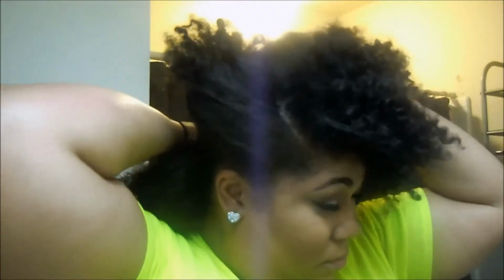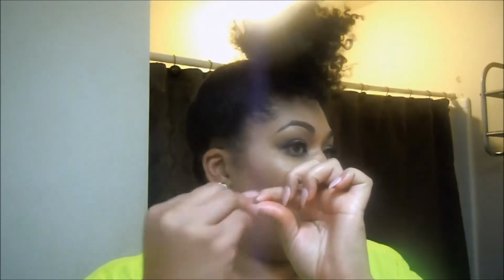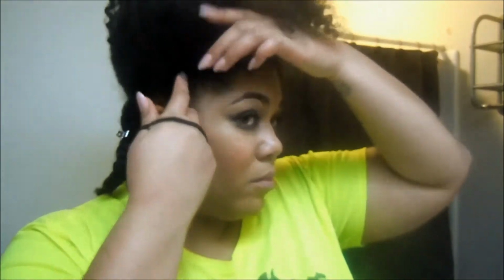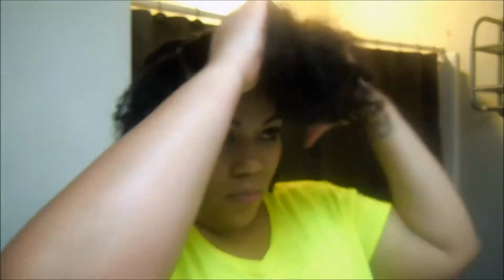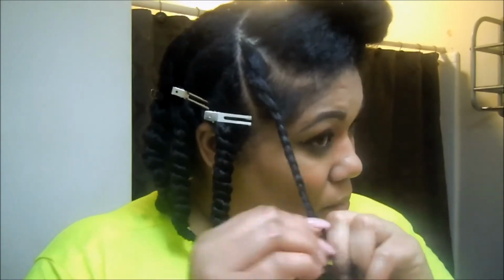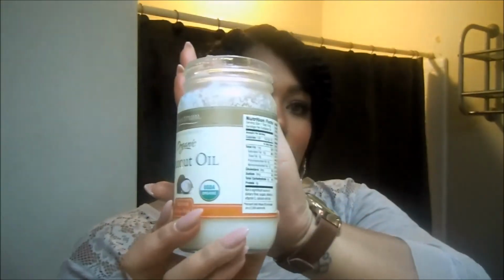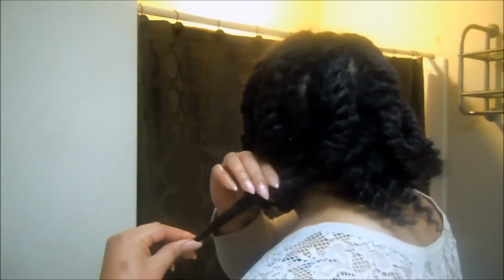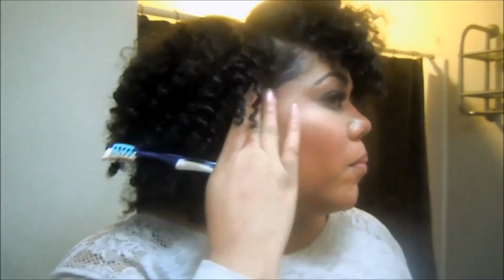Natural Hair | My Flat TwistOut Routine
Hey Rebels!   This is my current routine for a flat twistout.  My hair is medium length.  I show my three favorite products to use for twistouts in the video which is the Curls Creme Brulee, Shea Moisture's Curl Enhancing Smoothie, and the Aunt Jackie's Ohh La La Curl Custard.  You may use whatever curling creme you like.  Those are just my favorites at this time.

Music: Taymann Beats at Taymann.com. The song is "In those Jeans" I have permission to use this song.

Intro and Closing Music- Lift Off by Jay-Z and Kanye West.

XOXO

~Natasha